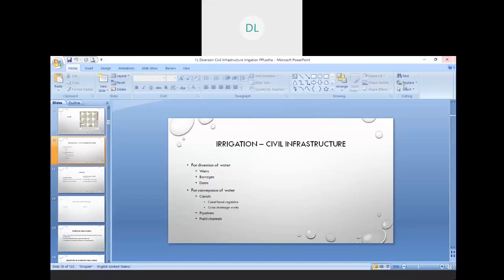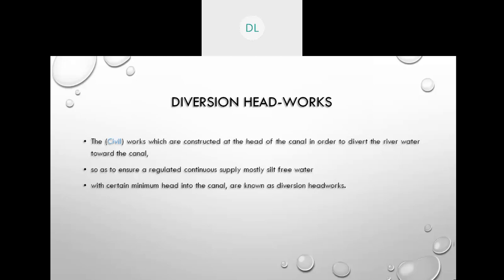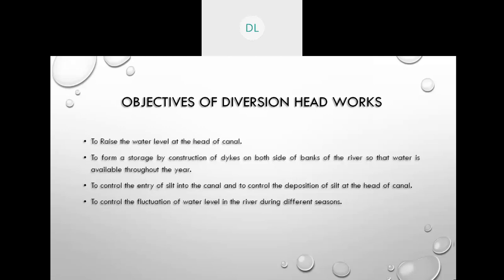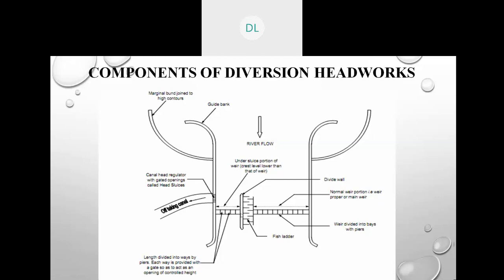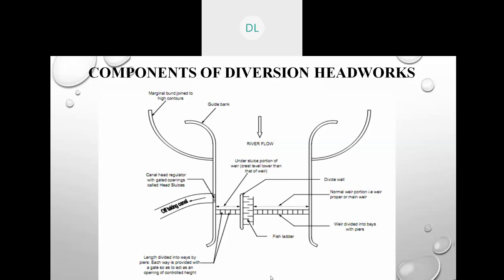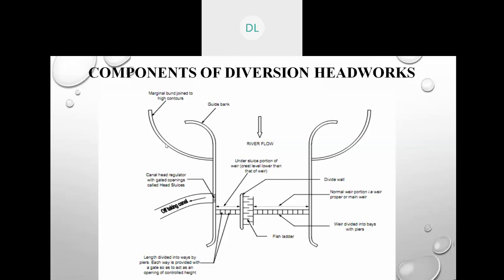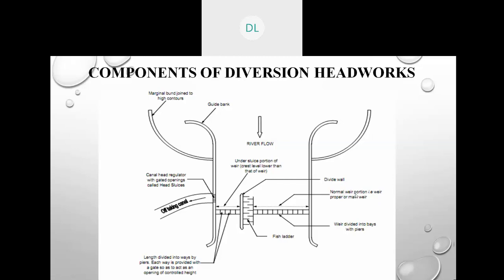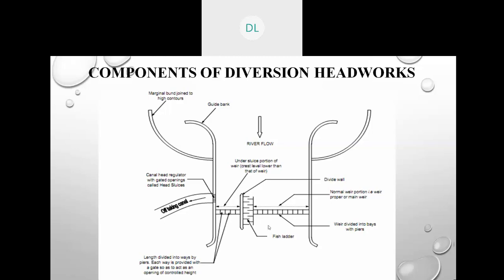Layout ~ Diversion headworks ~ Irrigation Engineering ~ Civil Infrastructure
Credentials:
Studied at SVNIT Surat and IIT Delhi. More than twenty-five years of experience in education, research and allied fields.